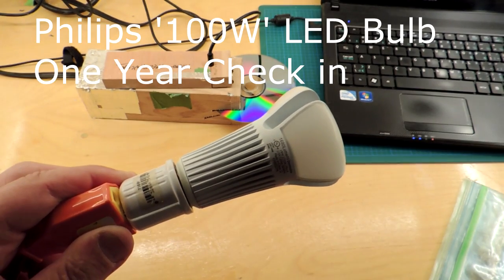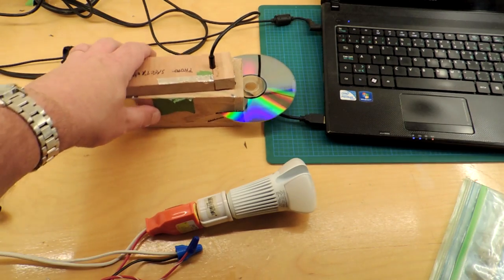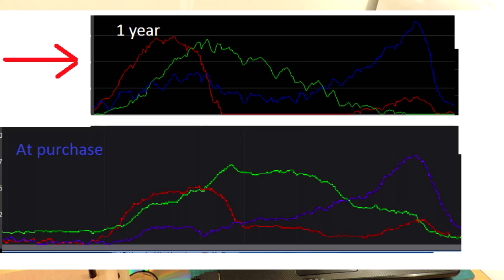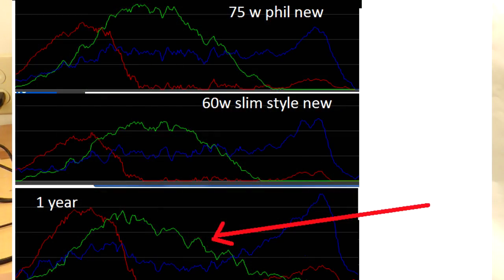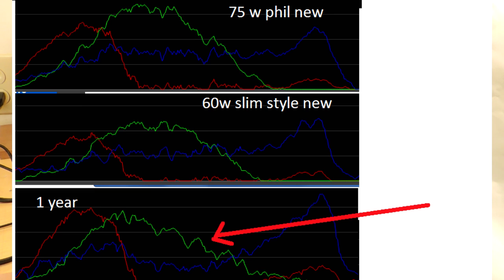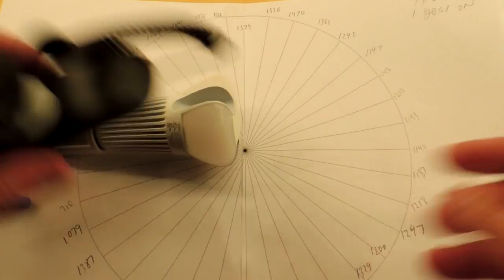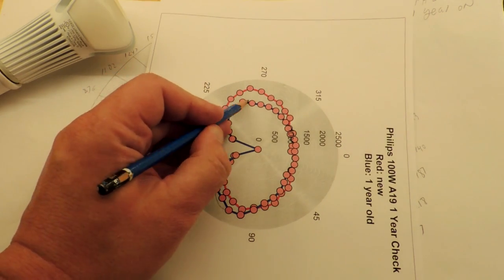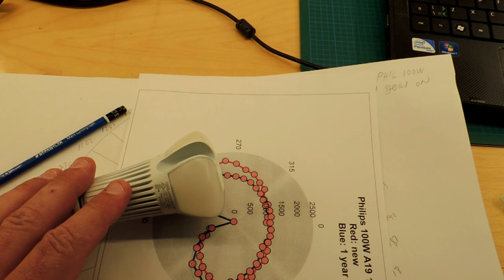Philips '100w' LED Bulb, 1 year update: color change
As this bulb grows older it appears that it's also changing color and becoming a bit more pink. Light intensity looks to be about the same. Perhaps LED bulbs are not ready for prime time.